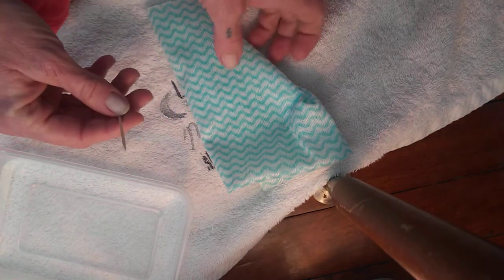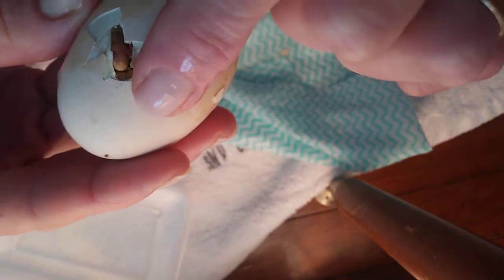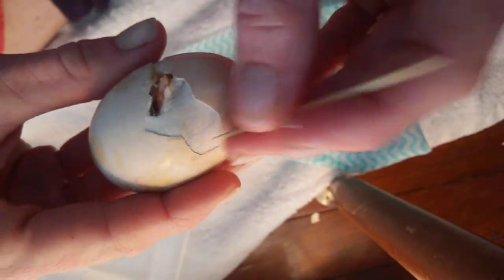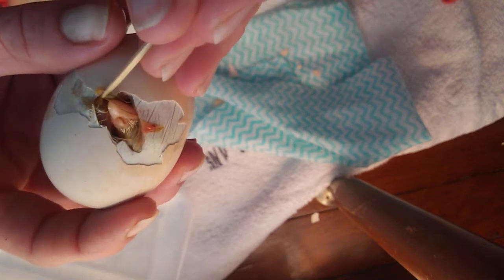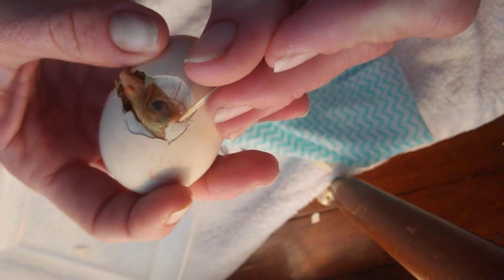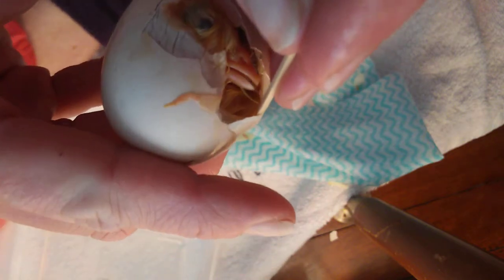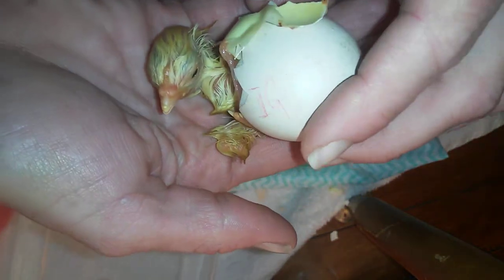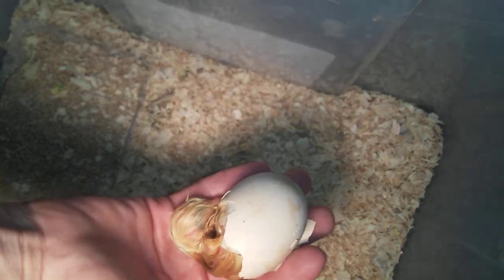Self assisting baby chick from egg PART 1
Graphic animal content!!!
This little leghorn had been pipped for over 24 hours.
I attempt to assist out of shell...